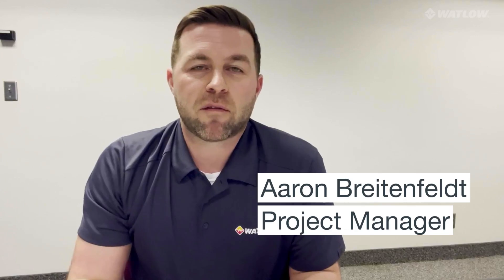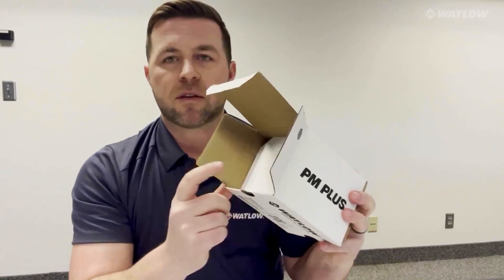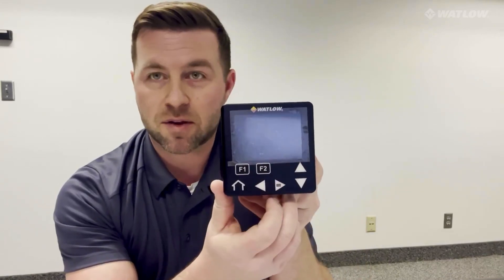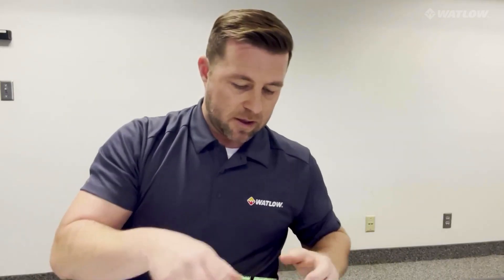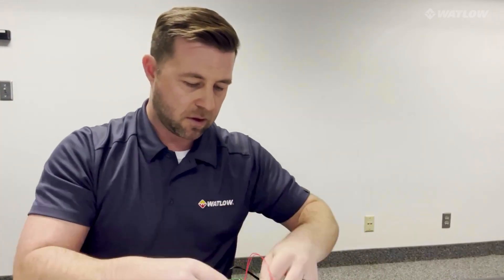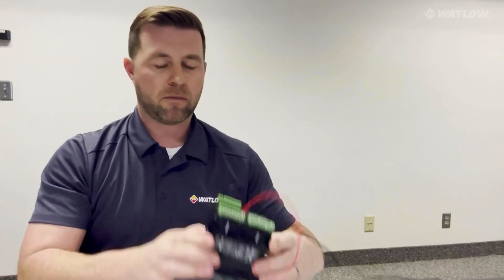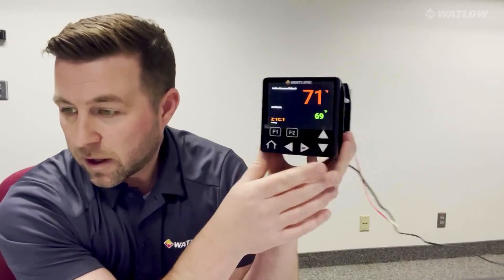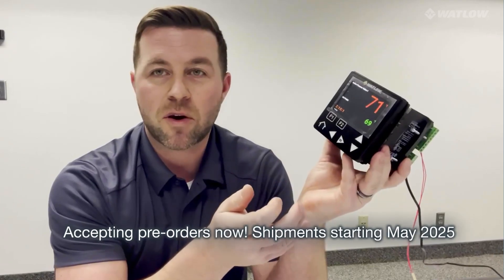Unboxing the PM PLUS™ 4 Temperature and Process Controller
The PM PLUS™ 4 temperature and process controller is Watlow’s latest innovation in control technology and is now available in a 1/4 DIN panel-mount style controller. The PM PLUS 4 is a ¼ DIN, 2-loop controller, with Bluetooth® connectivity, a mobile app for remote control and a large LCD display. As part of the Watlow ecosystem, the controller has inter-module bus communications, which can be configured to display not only temperature, but other important heater information such as amps, watts, ohms and voltage on the front display from an ASPYRE® AT power controller. Do even more when connected to EZ-ZONE RMs by bringing in additional I/O or loops of control.

During setup or daily use Bluetooth® simplifies programming of the control and eliminates the need for cables. The sleek design of the SMOOTH-TOUCH keypad eliminates contamination points, makes it easy to clean and prevents excess wear on mechanical components. Additionally, the large display with full text and various color options makes it easily visible from further distances or angles.